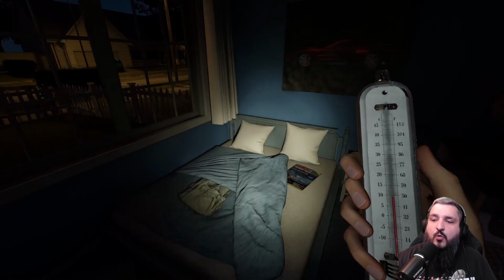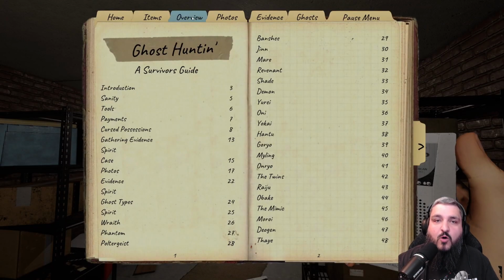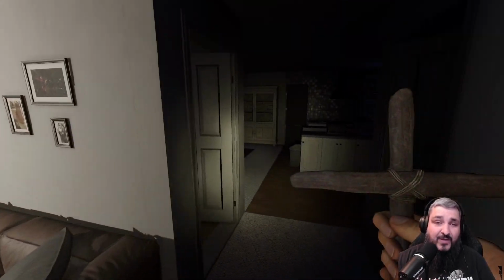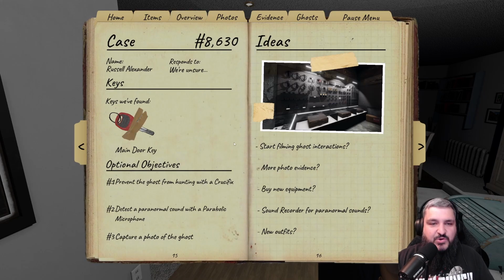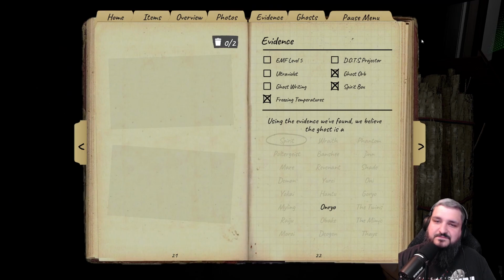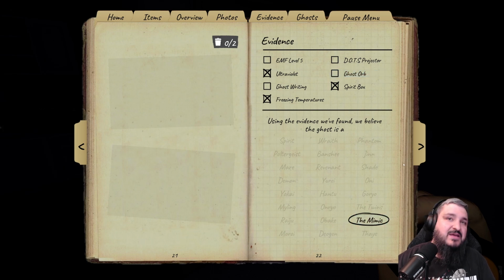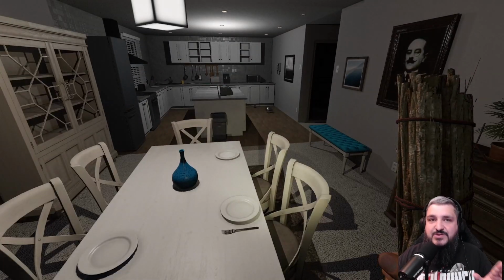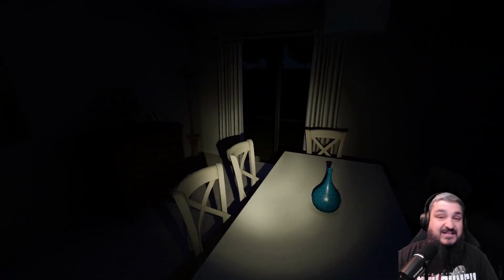Tips and Tricks For New Players! Phasmophobia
Since the Halloween event and the console release, there are a lot of new players in Phasmophobia!  This video shows some common mistakes that new players make, and I provide some tips and tricks on how to have a better ghost hunting experience.